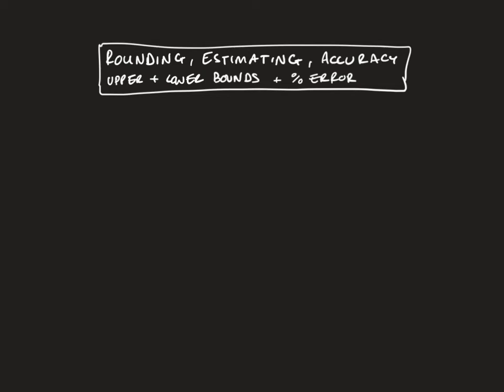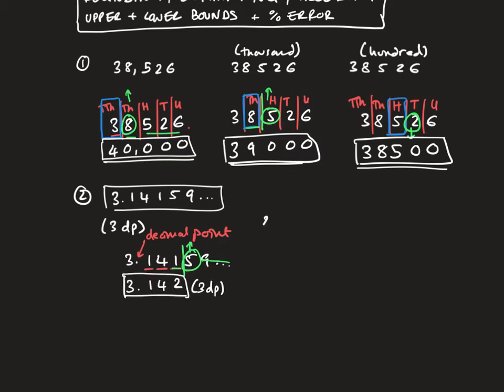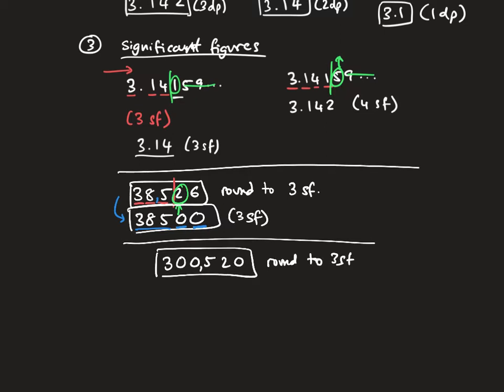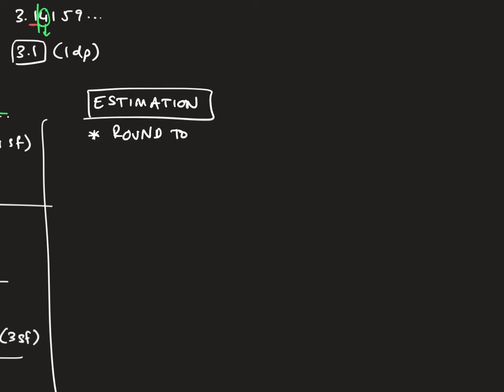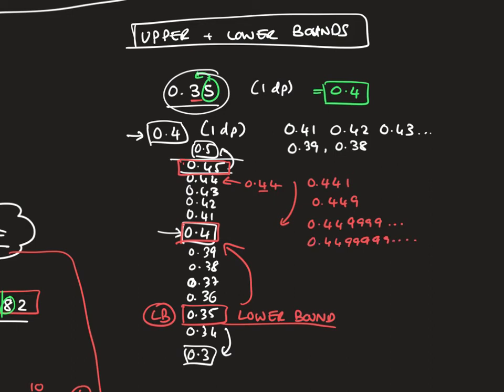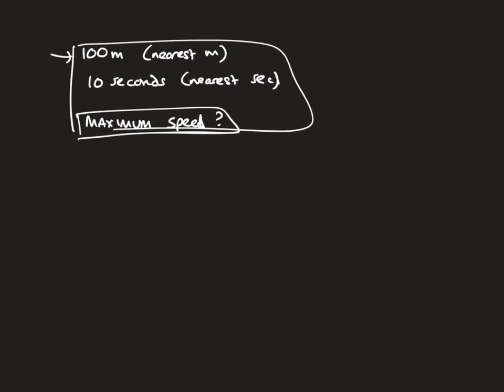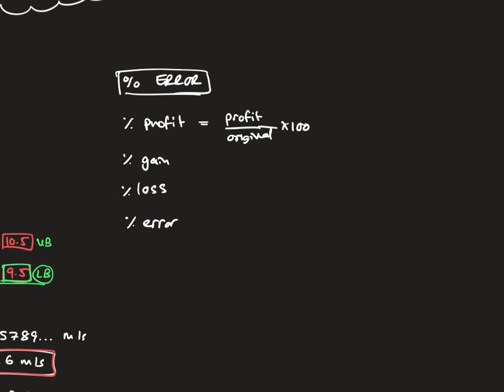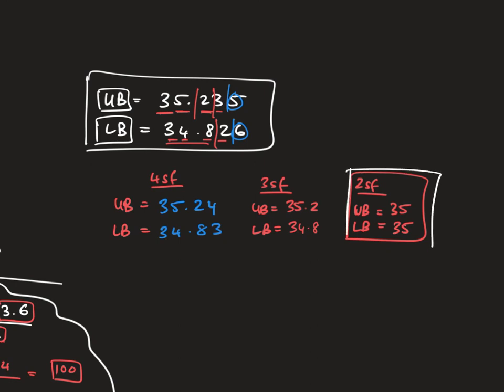Maths with Mark - Rounding, accuracy and lower and upper bounds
Super tutor Mark Maclaine guides students through rounding, accuracy & lower and upper bounds.

Like this video? You can find tonnes of similar resources, including more explainers, entire lessons and free worksheets in our dedicated Facebook group: